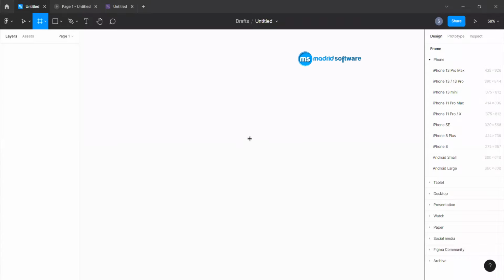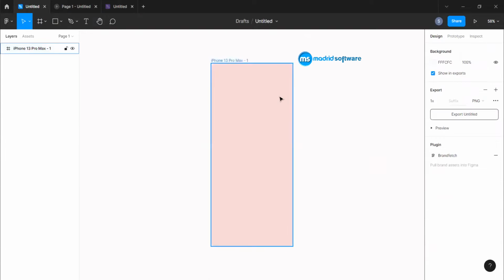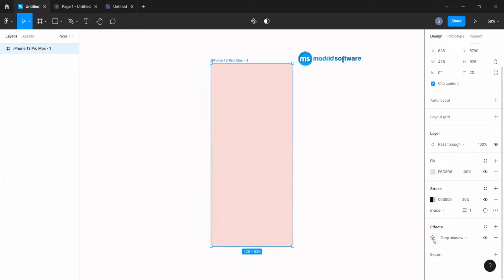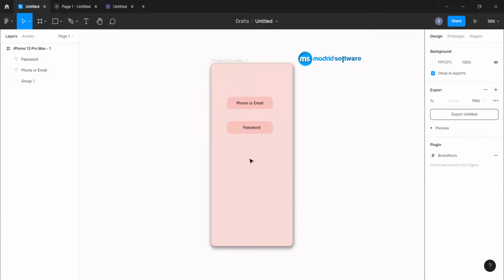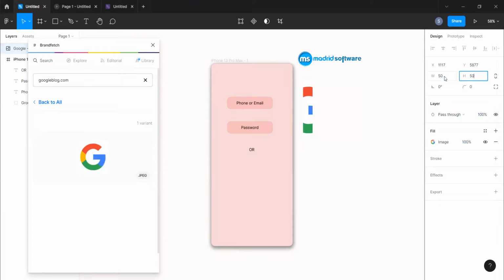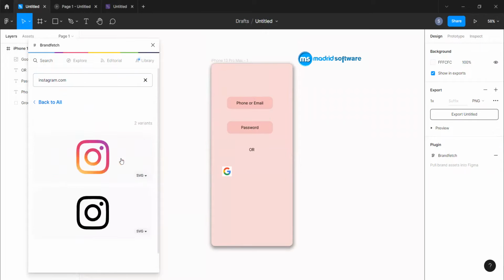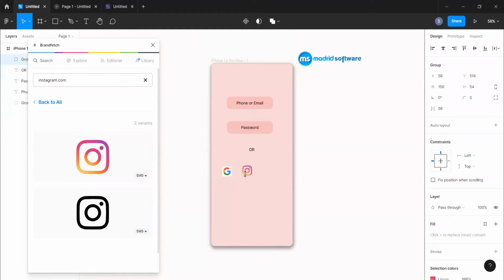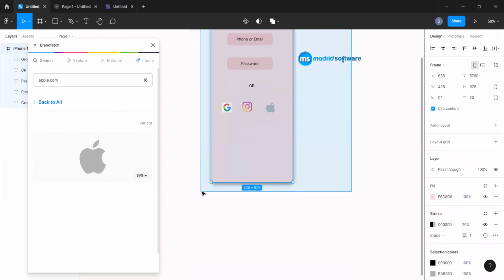How To Create Login Screen In Figma | Madrid Software | Figma Tutorials | UI Tools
Learn How To Create Login Screen In Figma.

For more details on ui/ux design pls visit.

For upcoming batches pls connect at - 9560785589